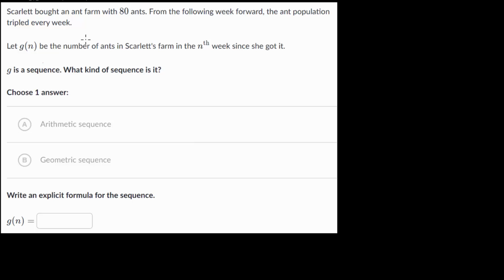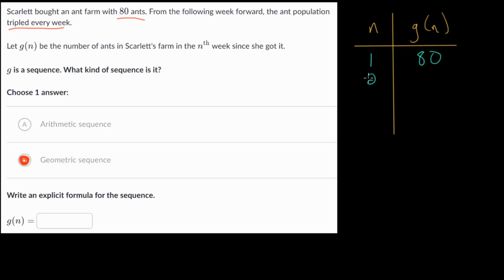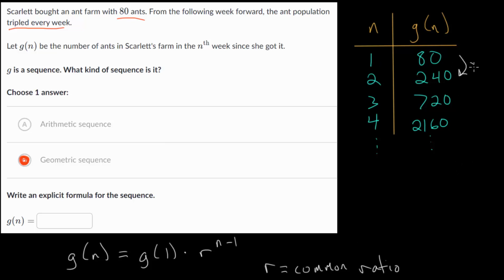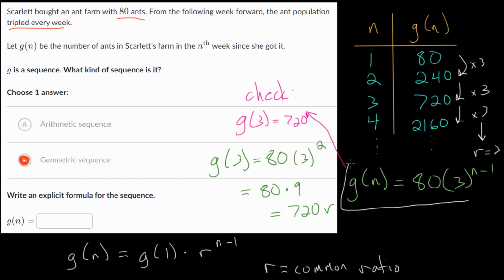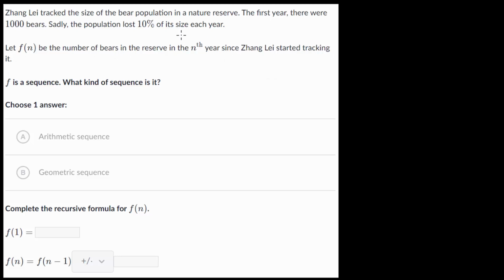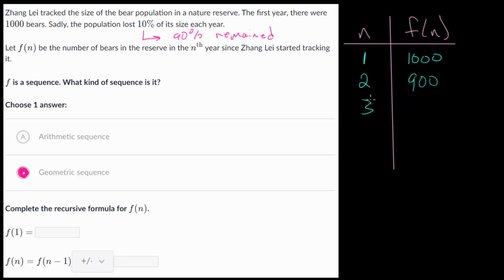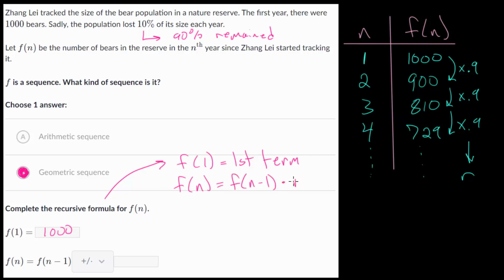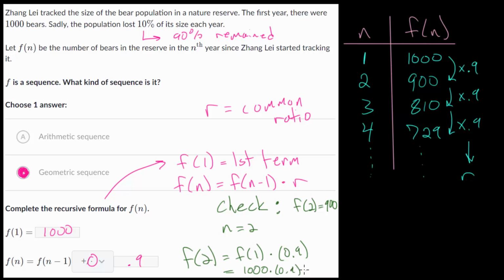Sequence Word Problems: Geometric Sequences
This video introduces the idea of solving word problems involving geometric sequences.

The general strategy is to generate the sequence and notice the patterns. Start by finding the first term, then find the common ratio. The formula (either recursive or explicit) can be completed with those two pieces of information.

EulersAcademy.org